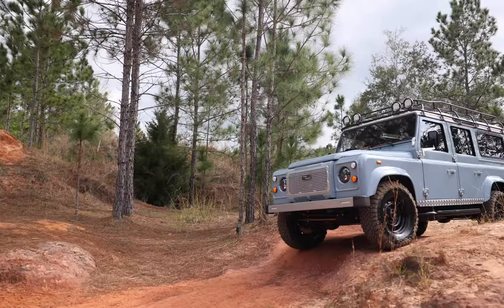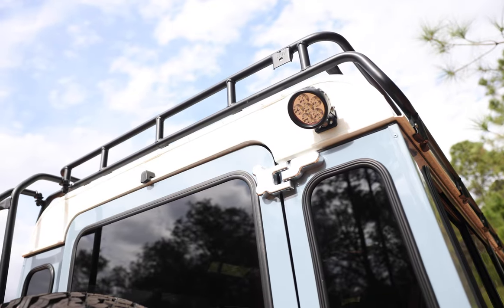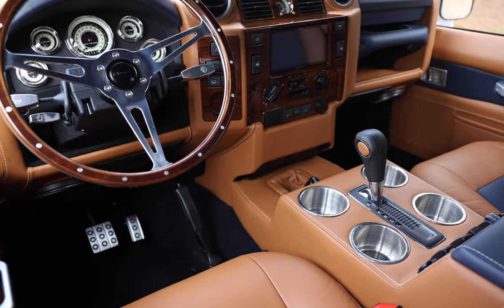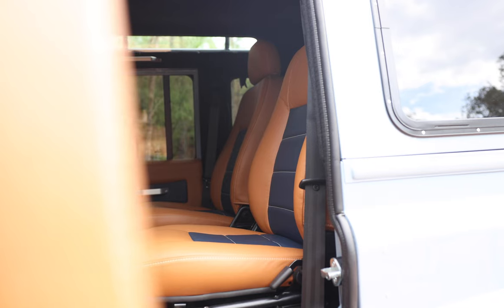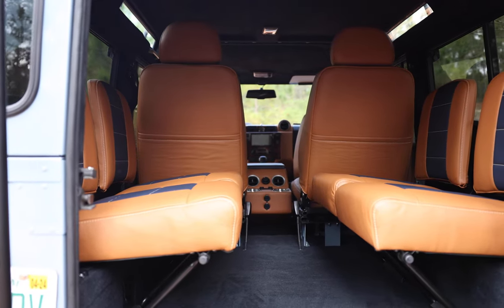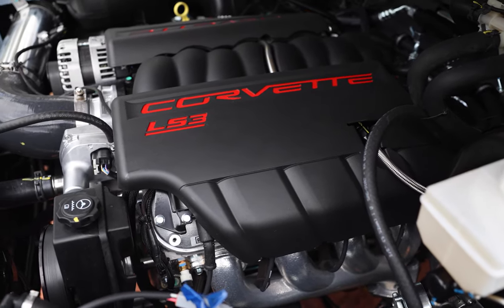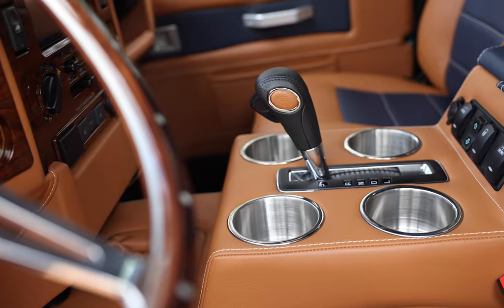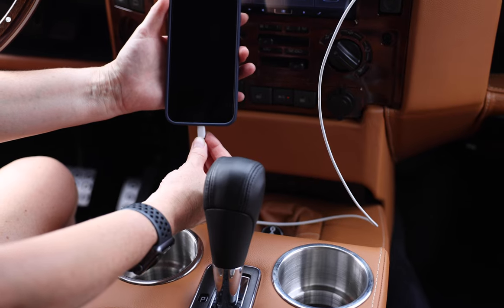Fully RESTORED (1996) Land Rover DEFENDER 110 with LS3 V8 430 HP Engine | ECD Auto Design